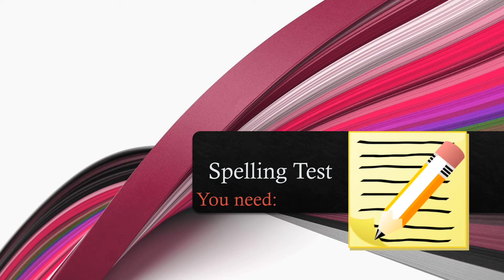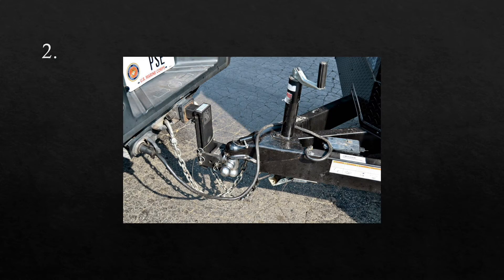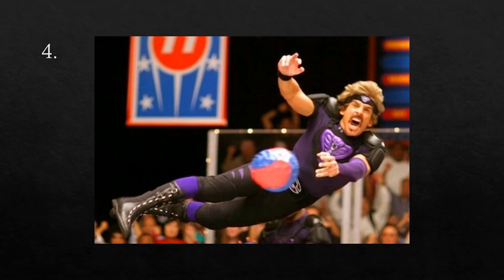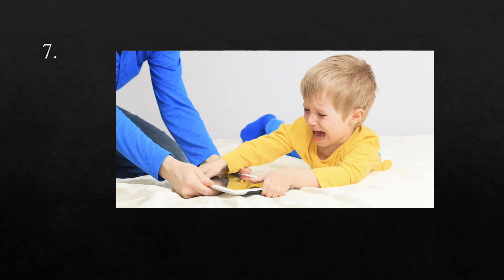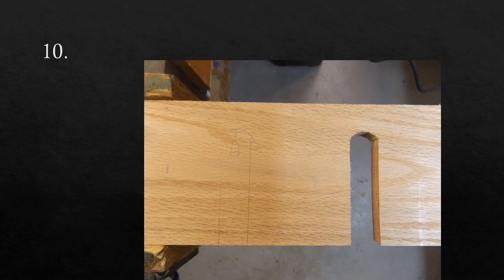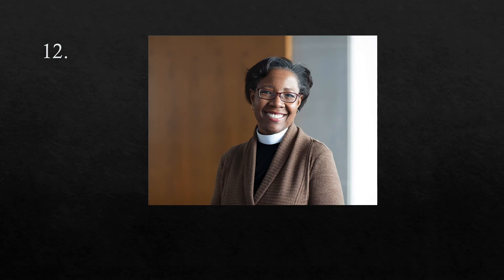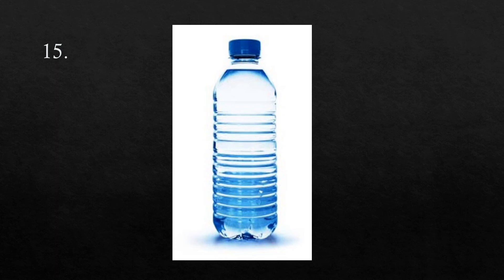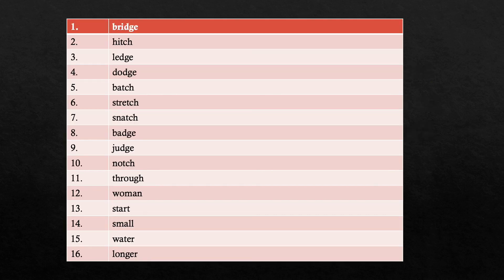2nd Word Work Spelling Test April 3